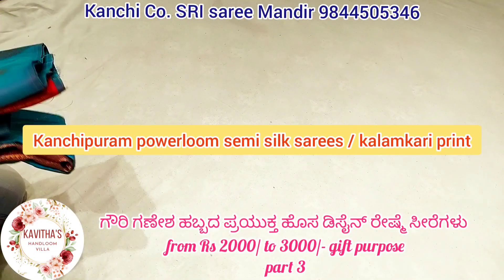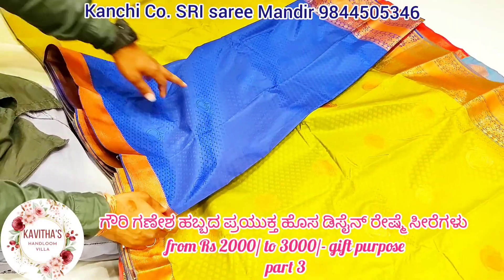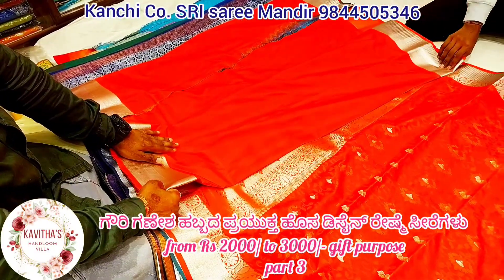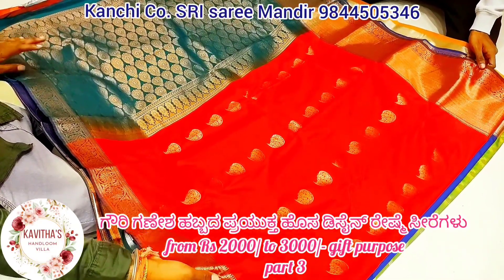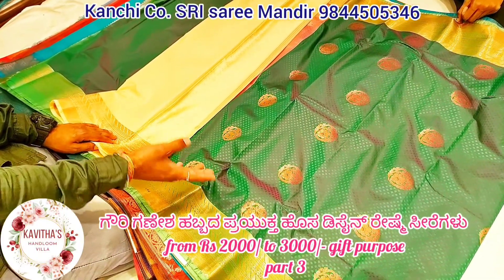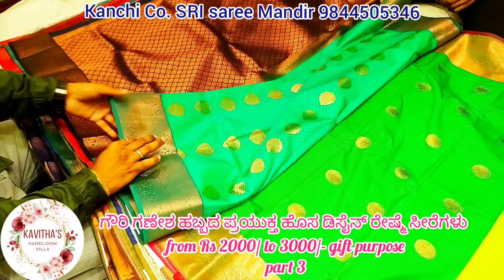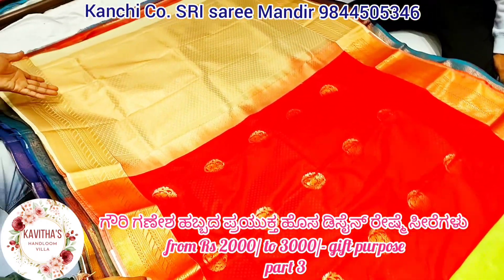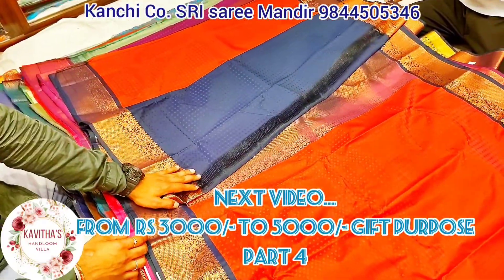ಗೌರಿ ಗಣೇಶ ಹಬ್ಬದ ಪ್ರಯುಕ್ತ ವಿಶೇಷ ಡಿಸೈನ್ ಹೊಸ ಕಲರ್ ರೇಷ್ಮೆ ಸೀರೆಗಳು new concept latest collections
ಗೌರಿ ಗಣೇಶ ಹಬ್ಬದ ಪ್ರಯುಕ್ತ ಹೊಸ ಡಿಸೈನ್ ಶುದ್ಧ ರೇಷ್ಮೆ ಸೀರೆಗಳು
 ಎಲ್ಲಾ running & trending / gift purpose
all new collections
latest designs
all new colours
new pattern

hello👋💖
Join us to watch the latest trending designs with discount PRICE:

join our what's app to get more collections everyday all over South India

store location
kanchi co
SRI silk mandir
opp sudarshan family store

bridalkanjivaramsareeswithprice bridal kanjivaram saree • bridal kanjivaram prashanti • bridal kanjivaram silk saree • bridal kanjivaram saree online
• bridal kanjivaram • kanjivaram bridal look • kanjivaram bridal lehenga • prashanti bridal kanjivaram saree
red bridal kanjivaram saree
Q bridal pattu sarees with price Q bridal pattu sarees
Qbridal pattu sarees latest collection Q bridal pattu saree draping
Q bridal pattu saree blouse designs Ck bridal pattu sarees hyderabad
Ck bridal pattu lehenga Ck bridal pattu saree collection
Ck bridal pattu sarees for wedding
Ck bridal pattu blouse work designs
Q kanjivaram pattu sarees with price 0, kanjivaram pattu saree
0, kanjivaram pattu 0, kanjivaram pattu silk saree
0, kanjivaram pattu pavadai 0, kanjivaram pattu sarees online
0, kanjivaram pattu lehenga 0, kanjivaram pattu cheeralu
0, kanjivaram pattu sarees below 1000
0, kanjivaram pattu half saree

kanchipuramweddingsilksareeswith price l Q kanchipuram silk sarees with price

kanchipuram silk sarees with price in tamil
Q kanchipuram silk sarees with price in telugu
Q kanchipuram silk sarees with price in hindi Q kanchipuram silk sarees with price malayalam Q kanchipuram silk sarees with price in kannada
Q kanchipuram silk sarees with price online Q kanchipuram silk sarees with price in bangalore Q kanchipuram silk sarees with price hyderabad Q kanchipuram silk sarees with price latest

chickpet whole silk sarees online shopping chickpet Kanchi silk sarees power loom silk sarees below 4000 under 4000 low cost low price low budget silk sarees double jacket tissue brocade high range bridal silk sarees

Track Info:
Title: Happy by MBB Genre and Mood: Dance & Electronic + Happy